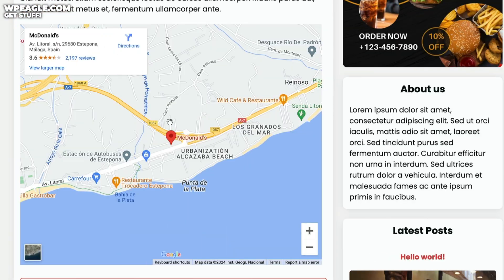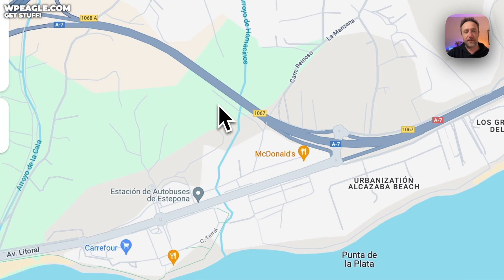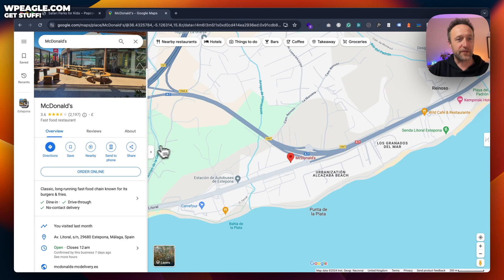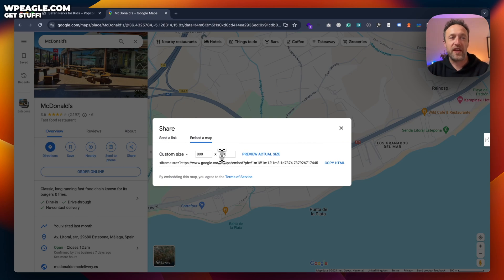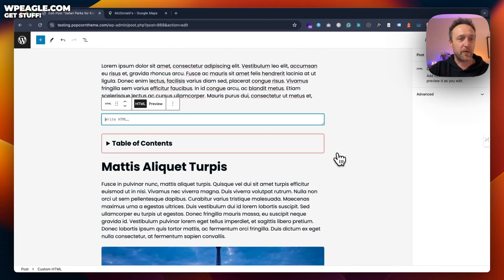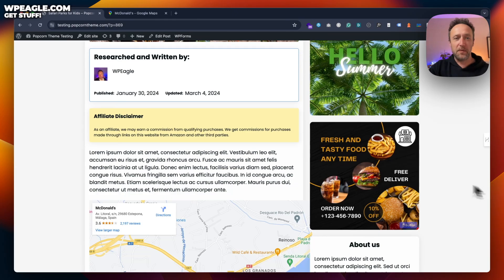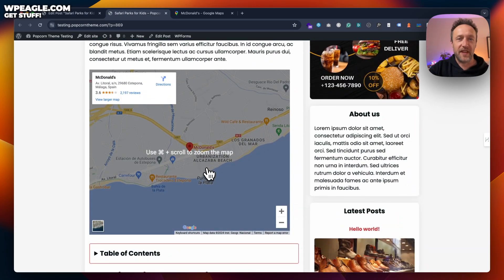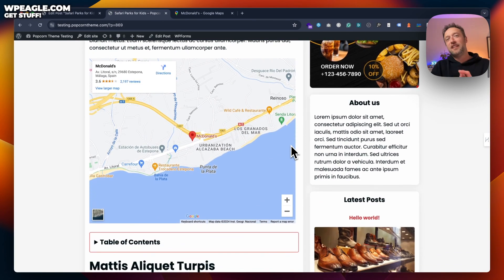How to add a Google Map to WordPress 2024 - (No Plugin!)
Quick Tutorial on how to embed a Google Map into WordPress.

You don't need a plugin. You just need to do a quick copy and paste!